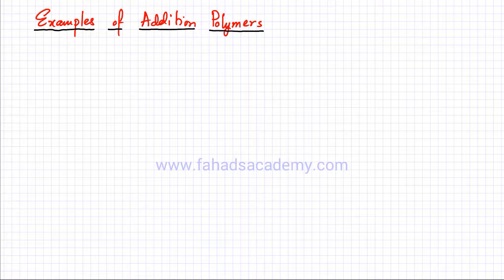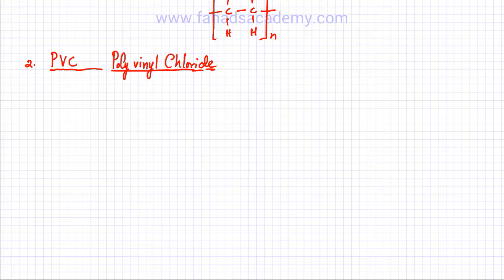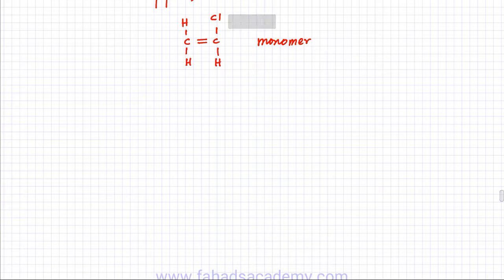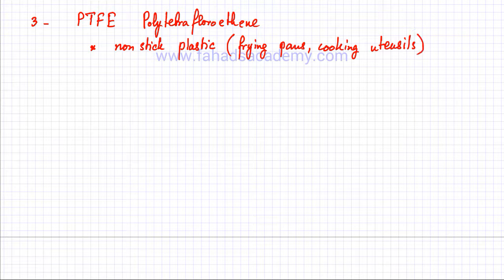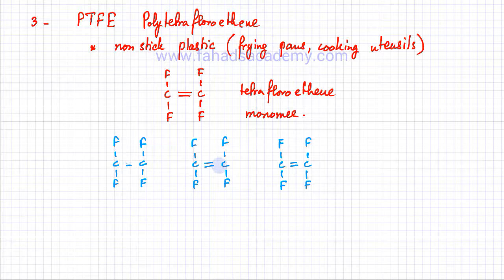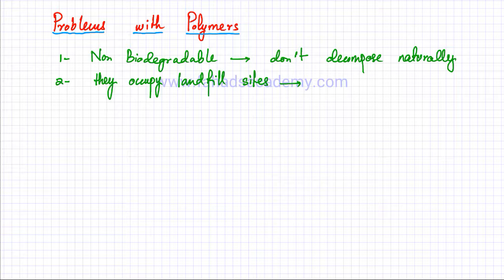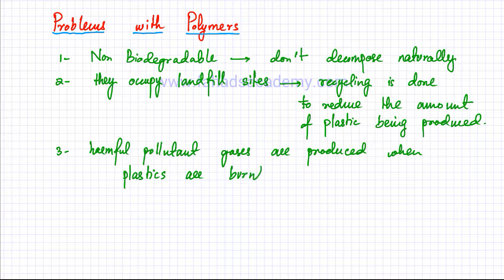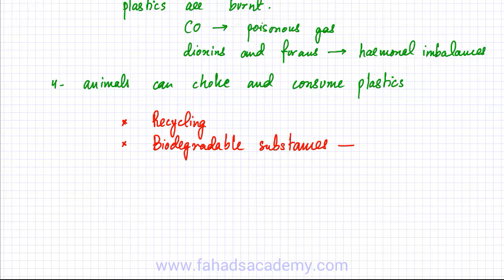Organic Chemistry for O'Levels : Alkenes and their Reactions : Part 6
In this lecture, we will discuss different common addition polymers formed by alkenes. These addition polymers are polyethene, polyvinylchloride (pvc) and polytetrafloroethene (ptfe).